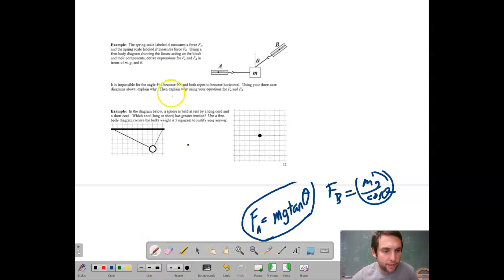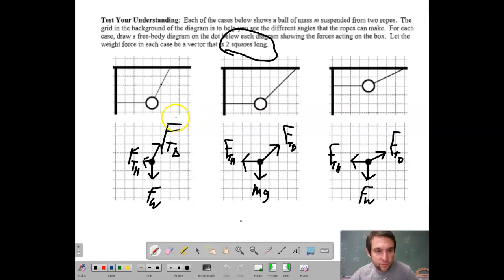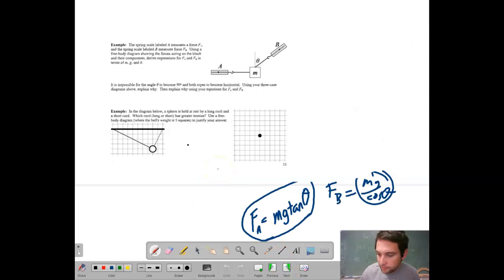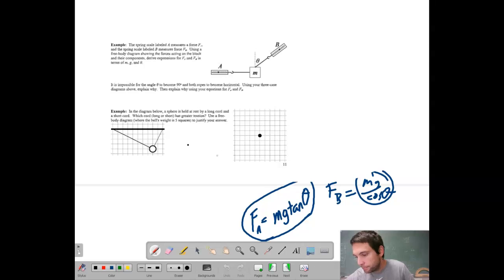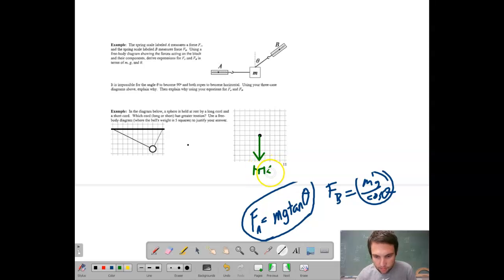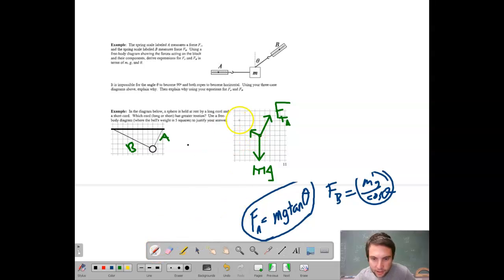Introduction to Forces TYU 7